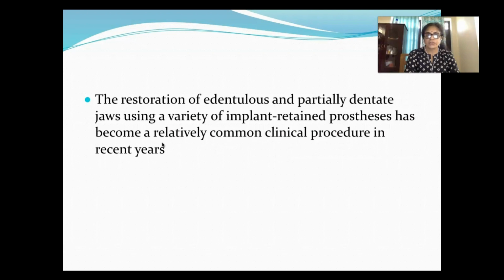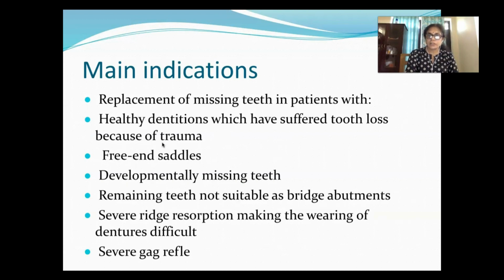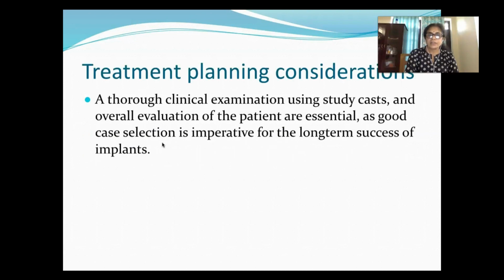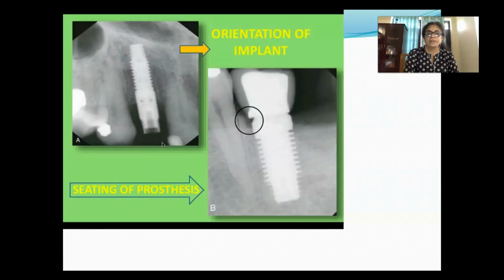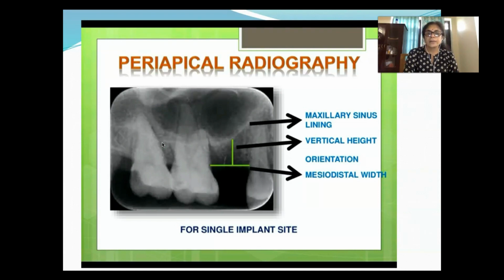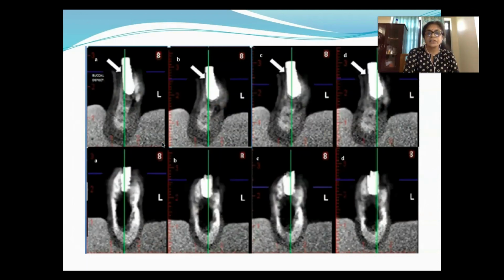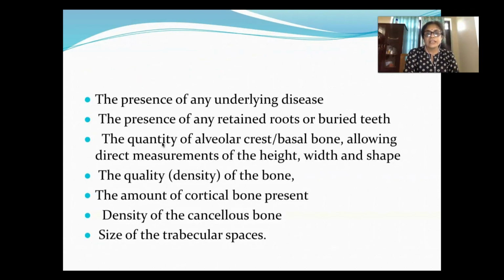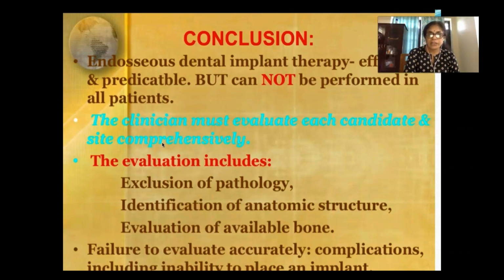BDS 403 OMR Implant Radiology Dr Neeta Misra